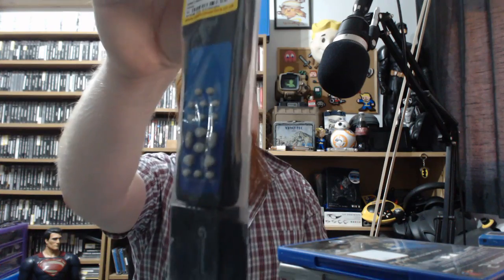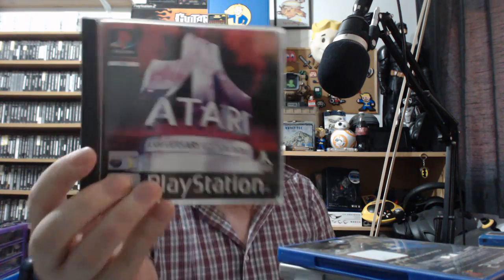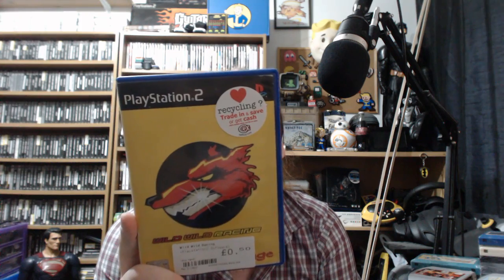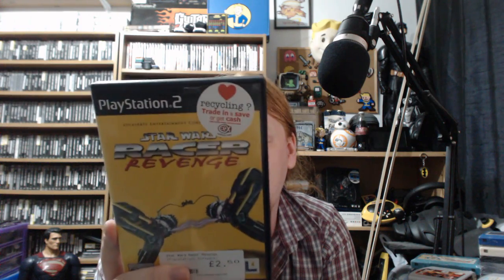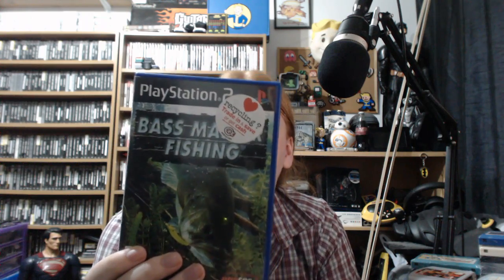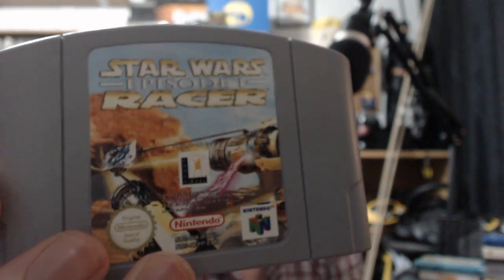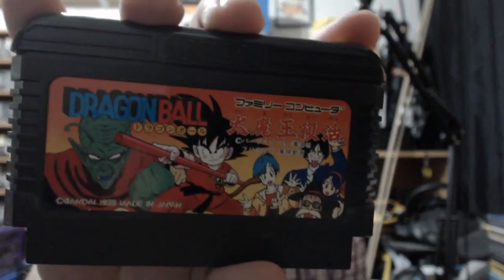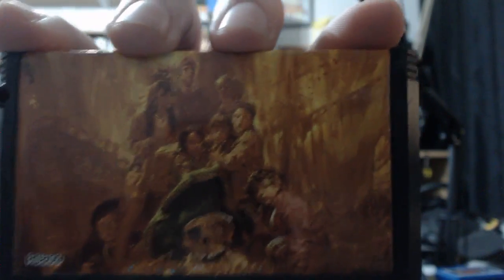Gaming Pick Ups 63 - Where did these 59 Games come from?